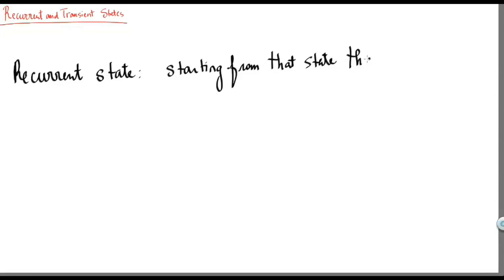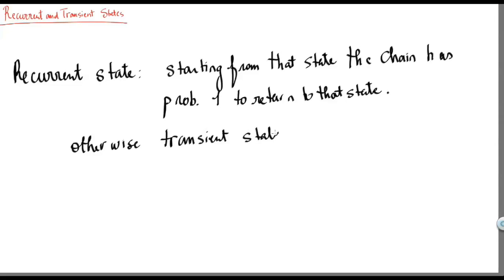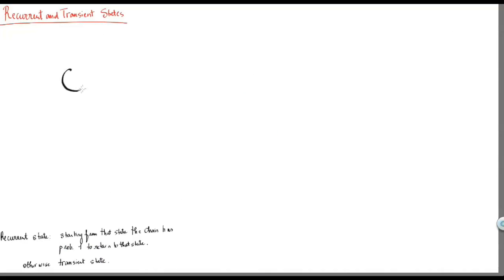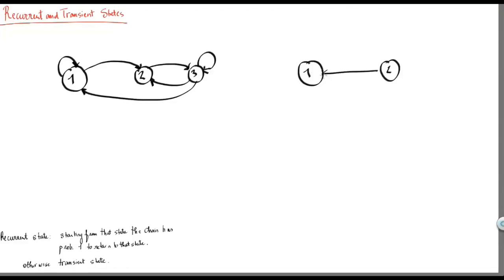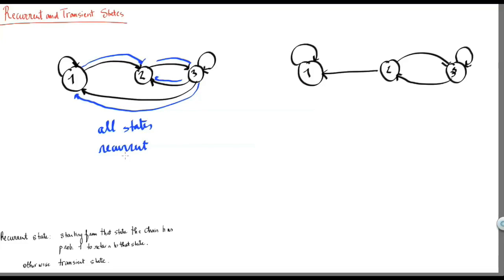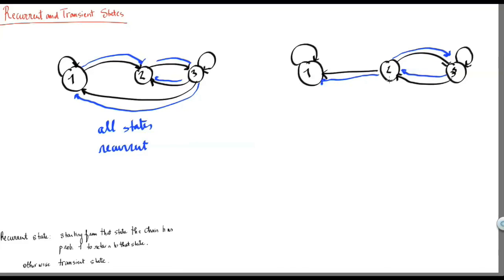Recurrent and Transient States in Markov Chains | David Kozhaya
In this mini-lesson, the notions of transient and recurrent states in Markov Chains are introduced.